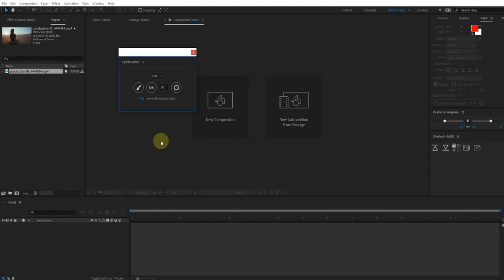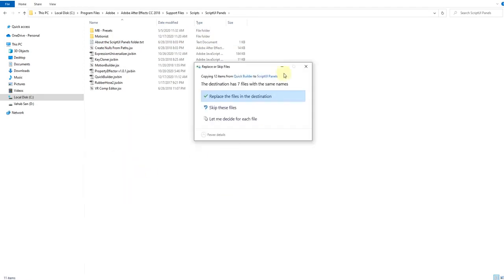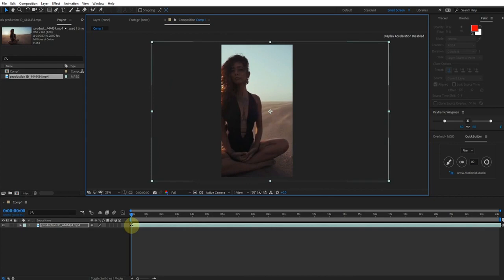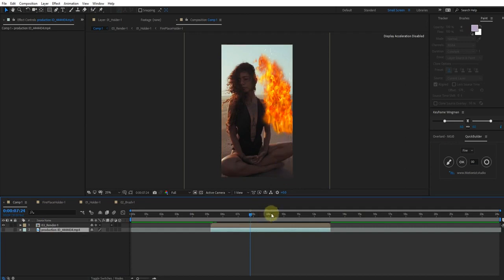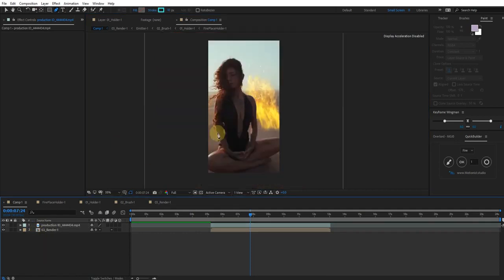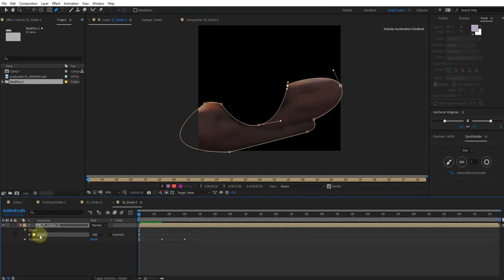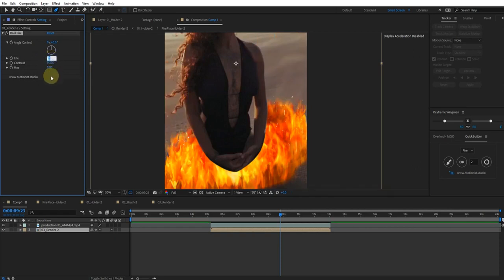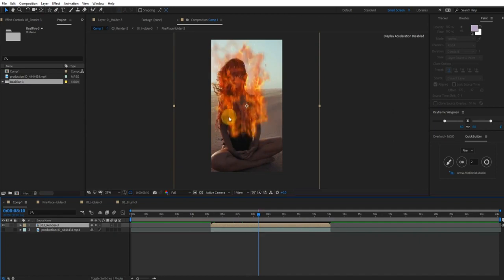Real Fire | Quick Builder Tutorial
Quick Builder is an Adobe After Effects script, which made to create realistic vfx with high speed rendering. In this version Real Fire is available only. You can use brush and many more options to produce fire. Also you would be able to use this visual effects on any size of videos or still images. And there will be no need for plugin.